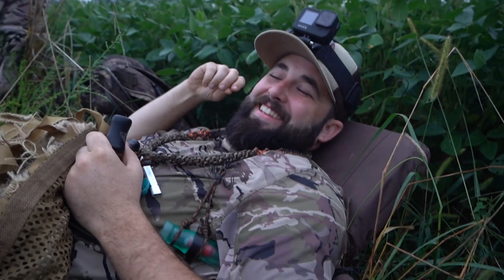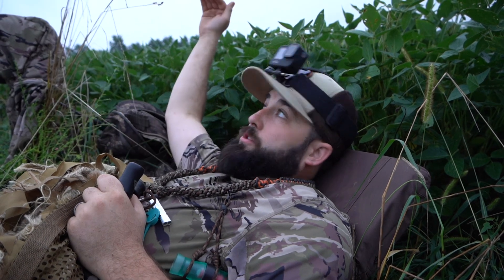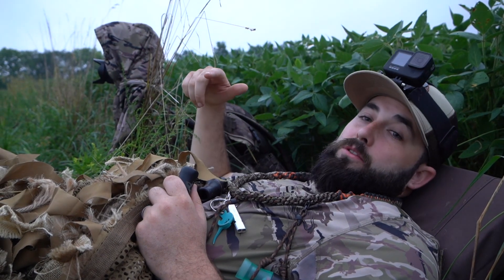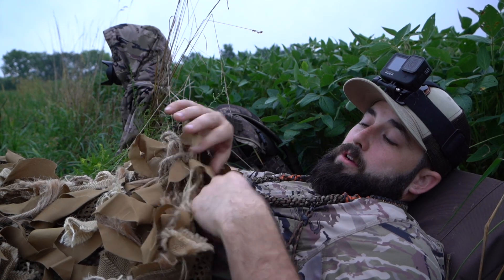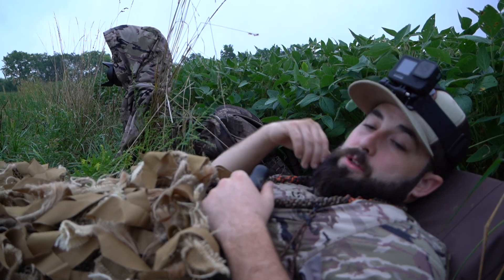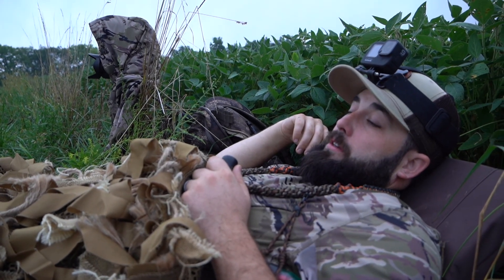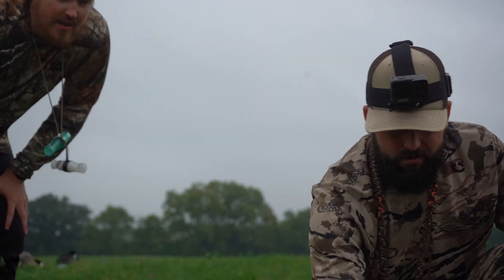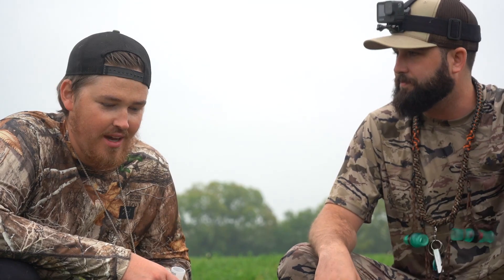2022 Early Season Alfalfa Field Goose Hunt | Ohio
In this episode Squabs and Nasty harvest a couple geese in a friend's alfalfa field during Ohio's early goose season on Sunday morning before church.

We would also appreciate it if you would check us on on other social media platforms.